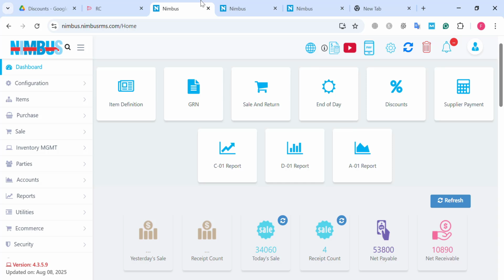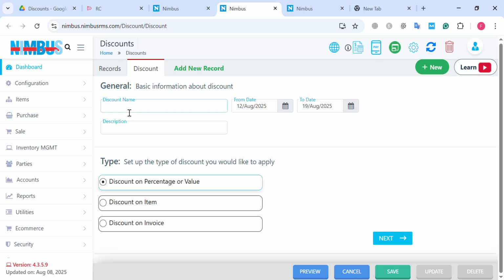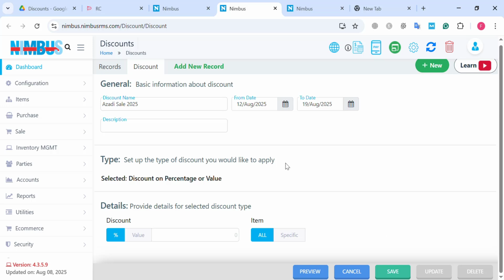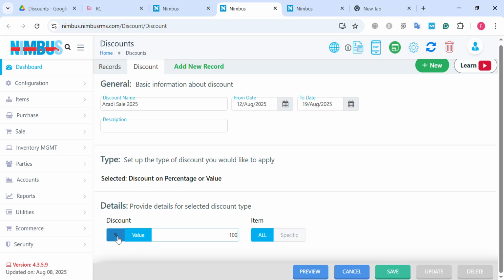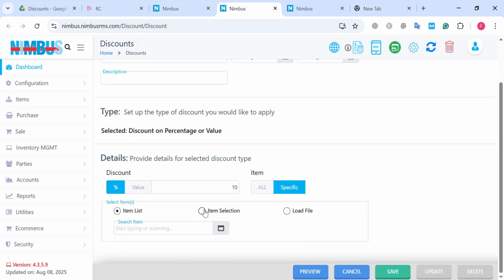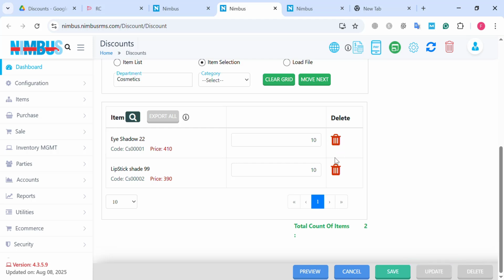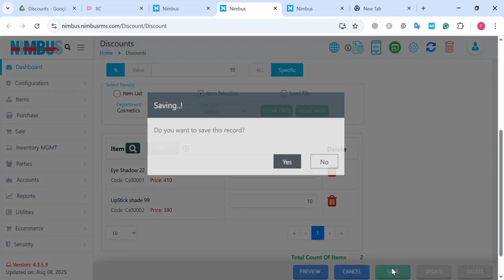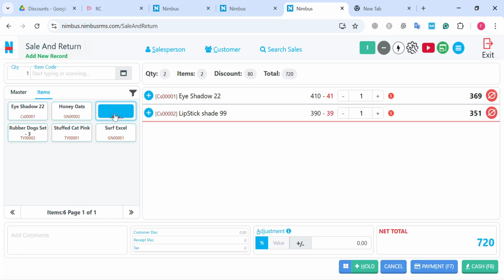How to Configure % or Value Discounts in Nimbus RMS? (English)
This video explains how to configure % or value discounts in Nimbus RMS. Follow the simple steps to set up and manage discounts in your POS system for better sales and promotions.